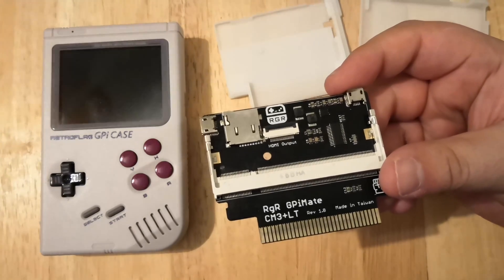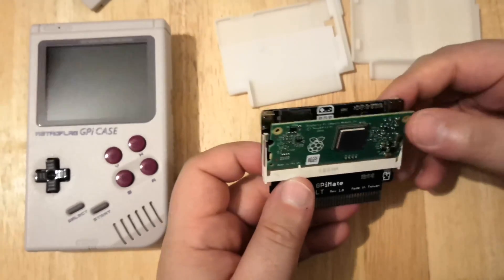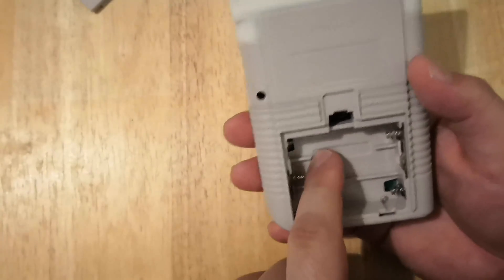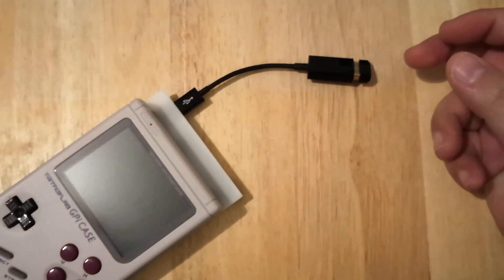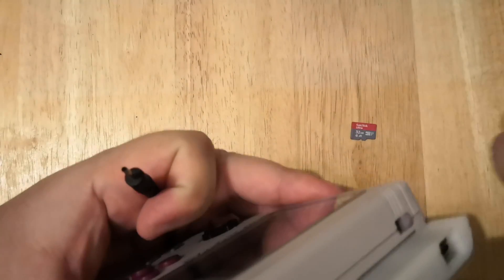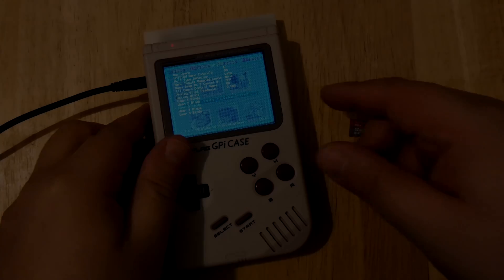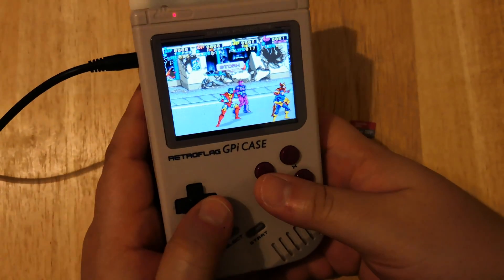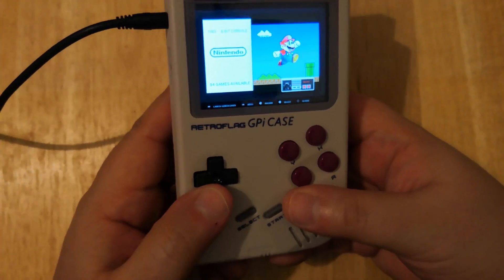RetroPie 8GB Image for GPiMate CM3+ Lite (RetroFlag GPi Case) DOES NOT WORK ON RASPBERRY PI ZERO/W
Tools Needed:
Retroflag GPi Case
Startech USB OTG cable
SanDisk 16GB MicroSD card
Anker 2-in-1 USB 3.0 SD Card Reader